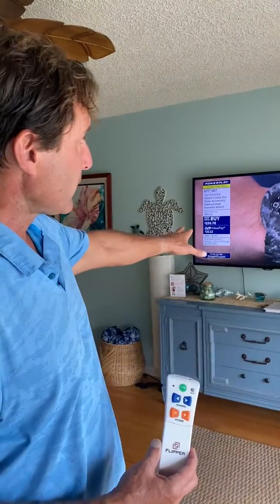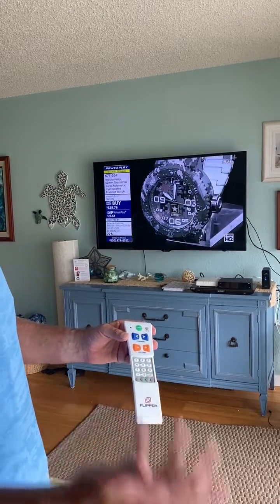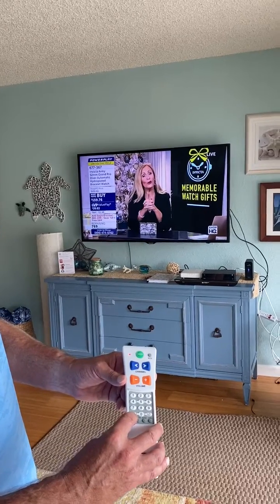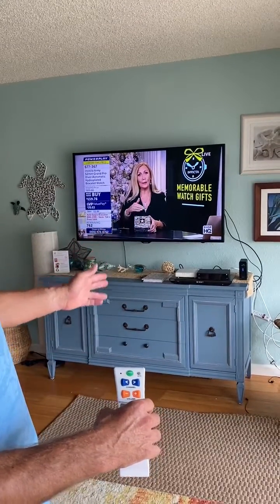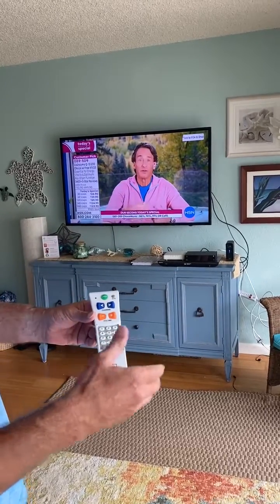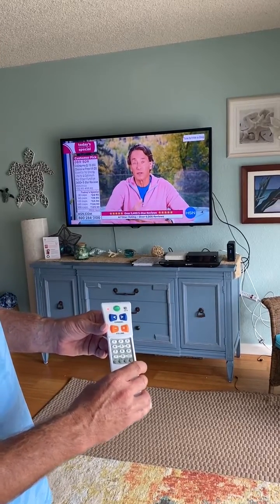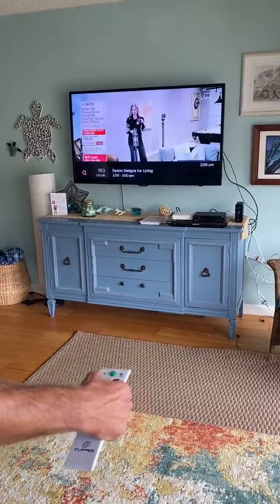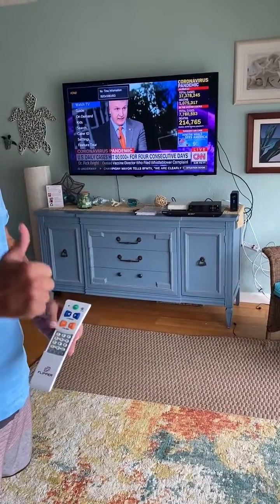How to Set Up Flipper if you have BOTH a TV and STB / Cable Box)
How to setup Flipper Remote Support video